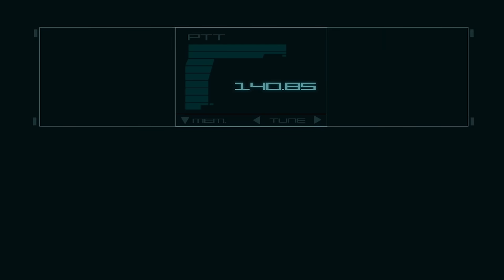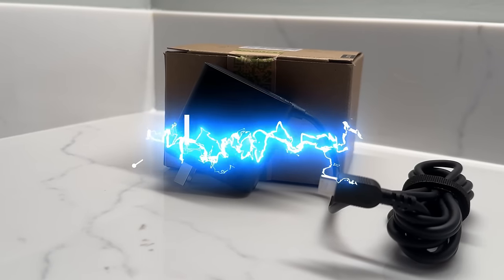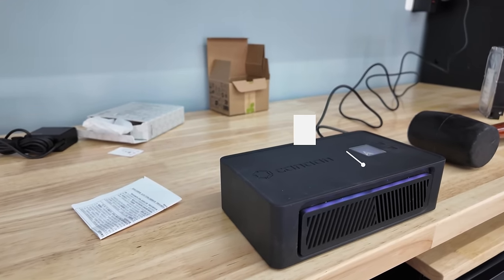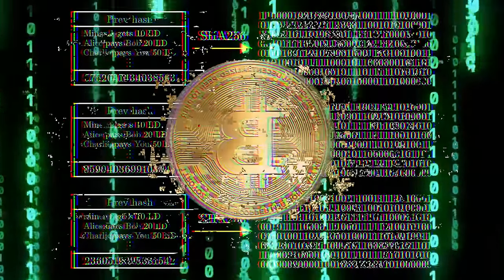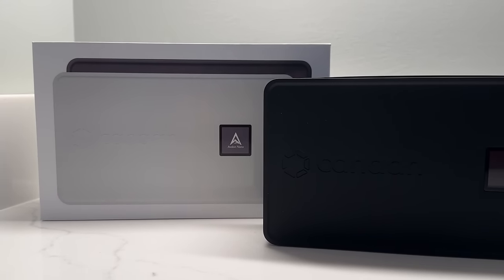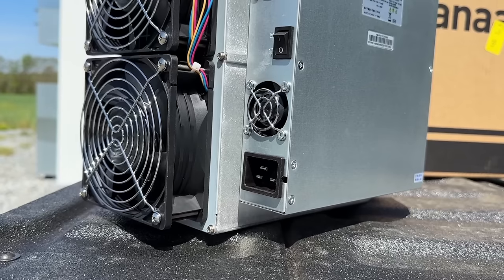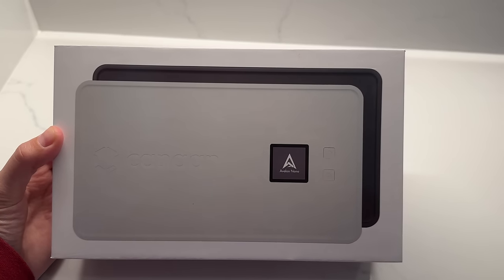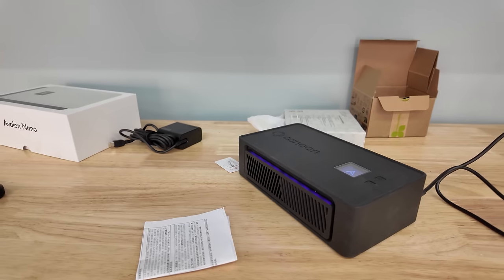A $99 Mini Bitcoin Miner?! How To Mine BTC Profitably CHEAP!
Here is how To Mine Bitcoin PROFITABLY with ONLY $99 dollars, yes, it is still possible to be mining Bitcoin with $99 instead of tens of thousands of dollars, and I'll show you exactly how to do that using the Canaan Avalonminer Nano 3 Bitcoin BTC mini miner! Sub to VoskCoin for passive income tips!

I would buy this over the Nano 3 for a cheap miner

It is actually really easy and profitable to mine Bitcoin at home, and earning passive income mining BTC is what you will learn how to do in today's video! Let's review the Canaan Avalon Nano 3 Bitcoin BTC Mini ASIC miner that not only profitably mines Bitcoin but also runs a full Bitcoin node allowing miners to support and help grow the Bitcoin network. Bitcoin mining is actually easy, if you have the right Bitcoin mining rigs and you don't always need the big, loud, heavy, hot, and power hungry full-size Bitcoin ASIC miners like Bitmain Antminers, MicroBT whatsminers, or Canaan Bitcoin miners!

⏰ Timestamps ⏰
00:00 Mini miners make blockchains more accessible
00:38 The canaan Avalon nano BTC miner
02:11 Unboxing the Bitcoin mini miner
05:00 How to setup the Canaan Avalon Nano 3
08:00 Mining bitcoin on the Braiins BTC mining pool
09:50 A cheap and simple way to mine Bitcoin
11:10 A great gift?
13:34 Are you going to get one?